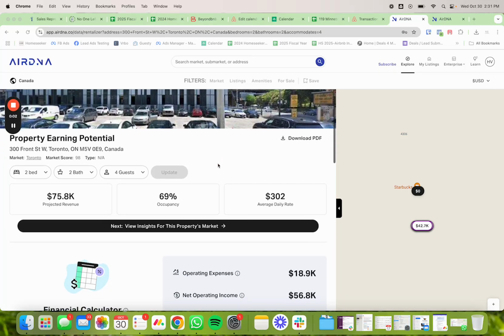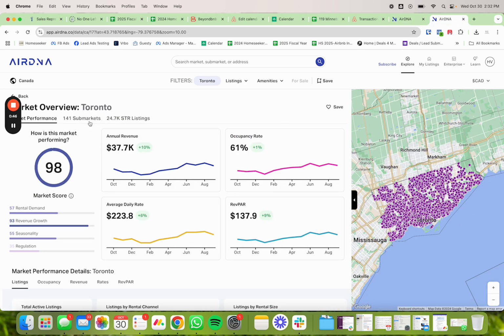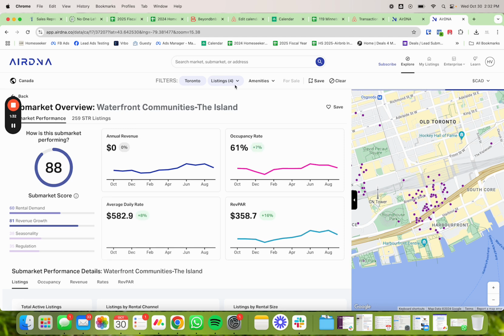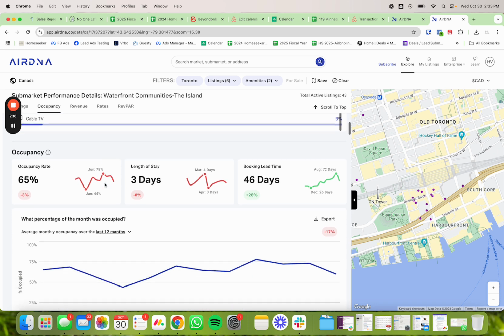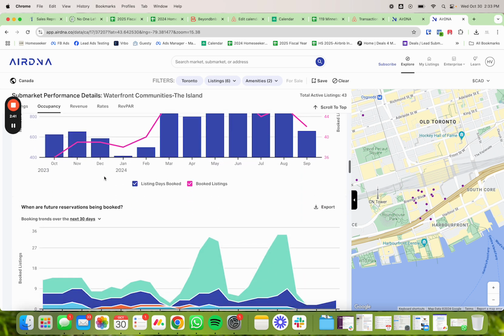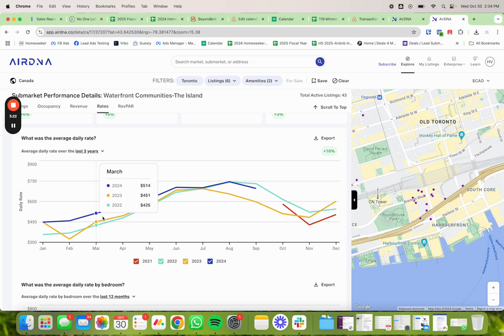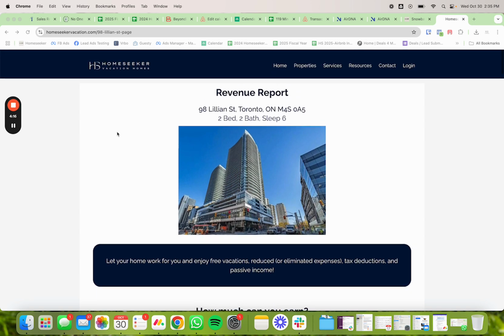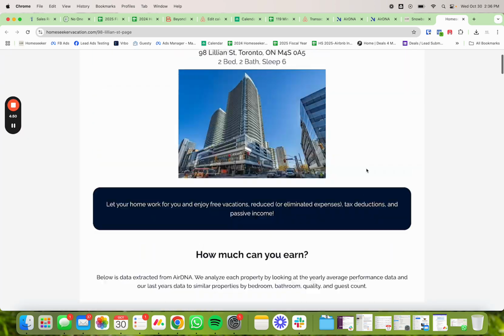How Much Money Can You Make on Airbnb Using AirDNA | Step-by-Step Guide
Curious about the earning potential of your vacation rental property? In this video, Edwin from Homeseeker walks you through a detailed property analysis using AirDNA, the industry-standard tool for short-term rental insights. Whether you’re a real estate investor or vacation rental owner in Innisfil, this guide will help you make data-driven decisions and maximize your income.

Here’s what you’ll learn:
✅ How to filter and compare properties based on guest count, beds, baths, and other key criteria.
✅ Tips for analyzing historic rates, occupancy trends, and revenue data over the past 3-4 years.
✅ How to create detailed revenue reports for clients, complete with visual data and actionable recommendations.
✅ Key insights into understanding pricing, occupancy, and seasonal trends for properties in prime locations like waterfront communities.

By the end of this video, you’ll know exactly how to assess the revenue potential of your property and position it for success on platforms like Airbnb and Vrbo.

👉 Ready to maximize your rental income?